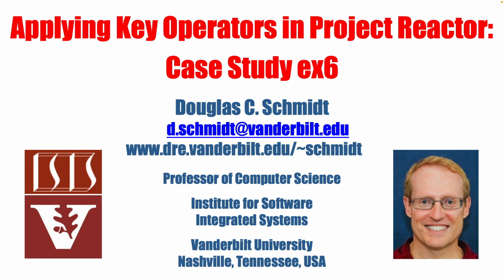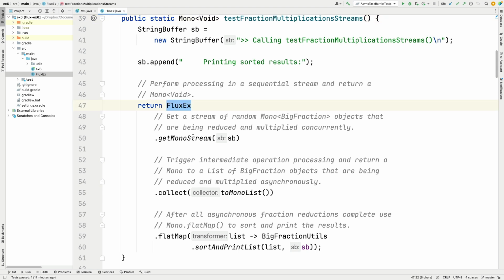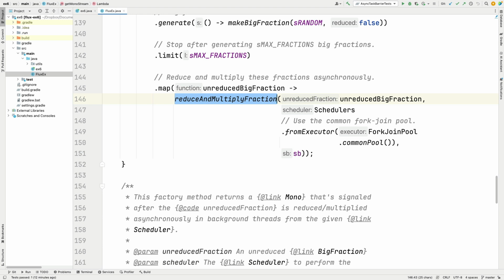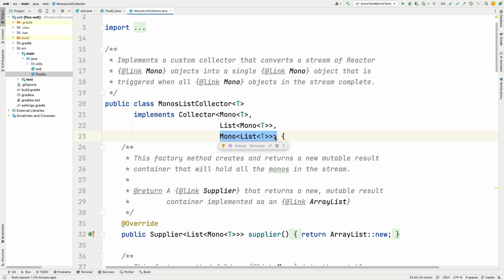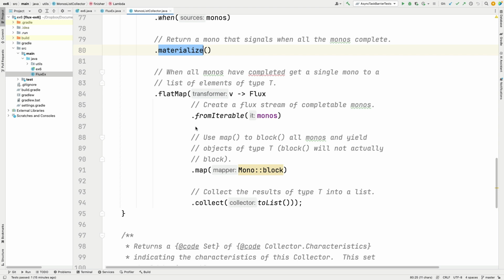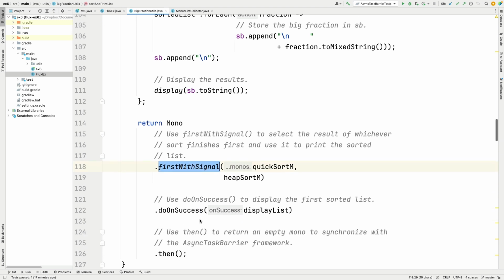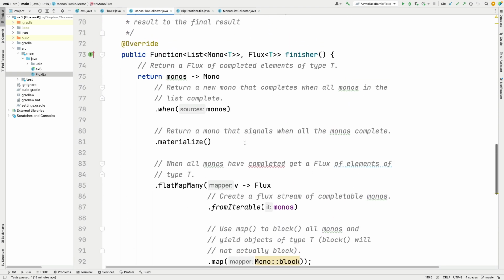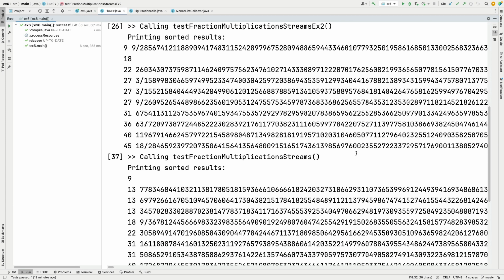Applying Key Operators in Project Reactor: Case Study ex6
This video walks through case study ex6, which combines Java Streams and Project Reactor Mono operators to illustrate advanced asynchronous programming techniques. This case study creates and manipulates streams of Mono objects representing BigFraction objects that are concurrently reduced and multiplied. I focus on two Java Streams Collector implementations that tailored for asynchronous Mono objects, enabling the collection of a stream of Project Reactor Mono objects into a single Mono that emits either a List or Flux upon completion of all asynchronous operations. I also explore various strategies for processing and transforming these asynchronous data streams, including custom collectors and Mono operators like flatMapIterable() and flatMapMany(), showcasing the integration of two distinct programming paradigms for efficient asynchronous programming in Java.

All the code shown in this video is available in open-source form